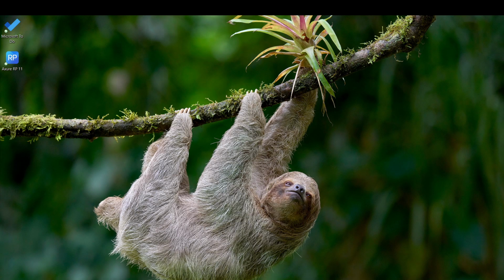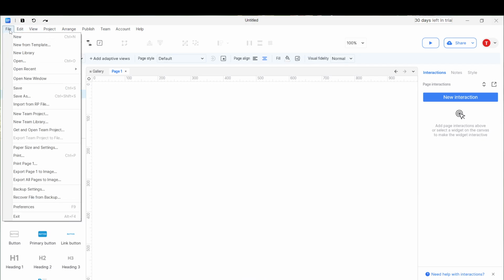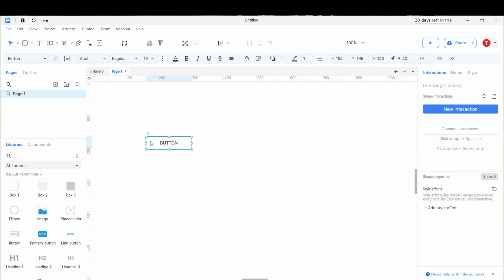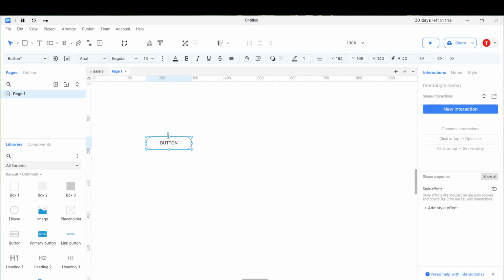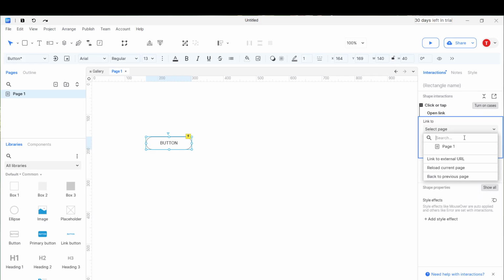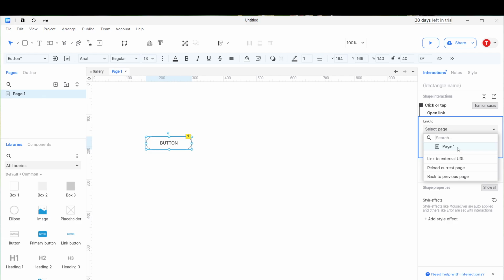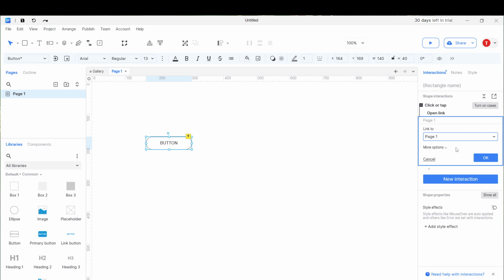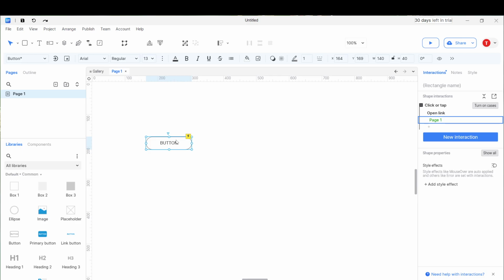How to Link Page in Axure RP [2026 Full Guide]